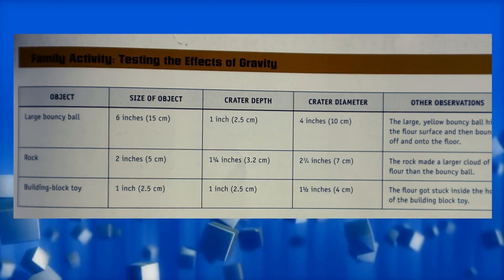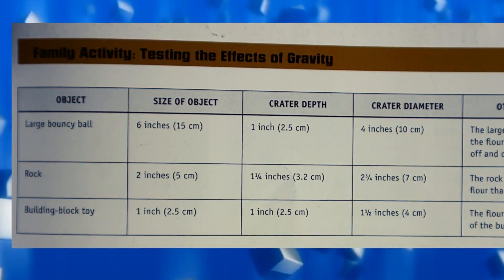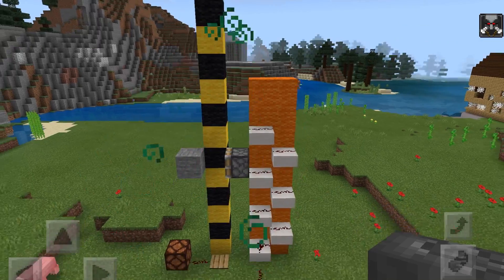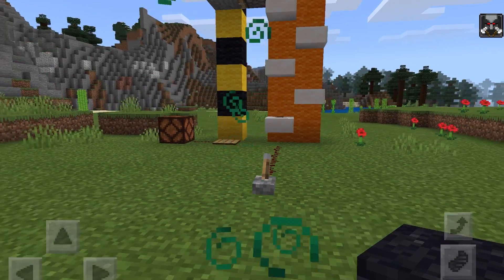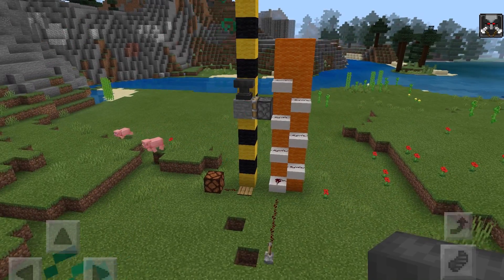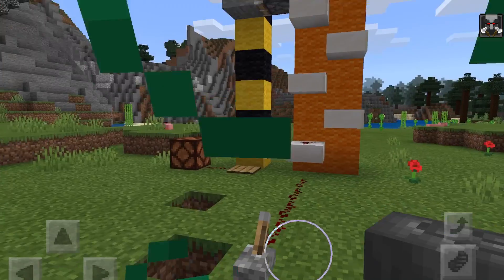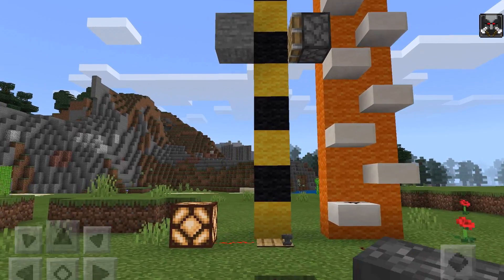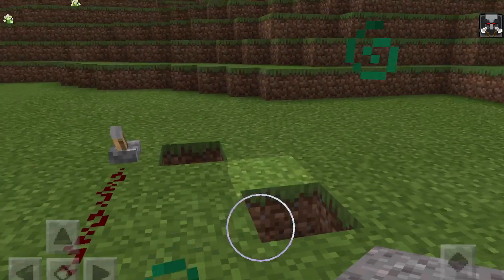Easy GRAVITY EXPERIMENT for KIDS at HOME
Alex exploring STEM activities for kids.  Make easy gravity experiment at home with Alex, see gravity experiment in Minecraft and learn about gravity.